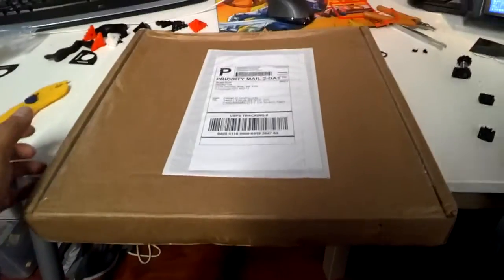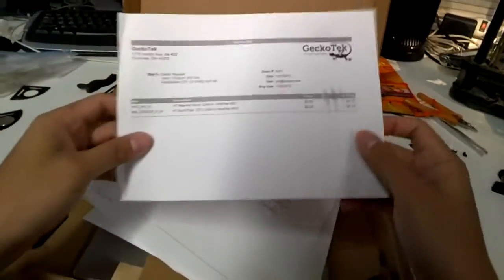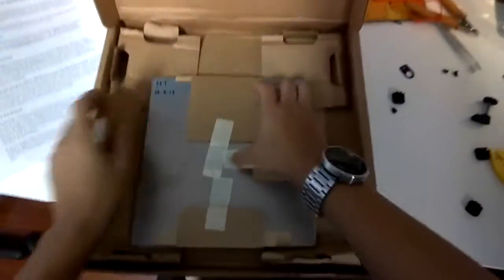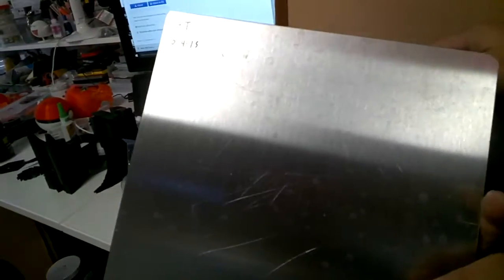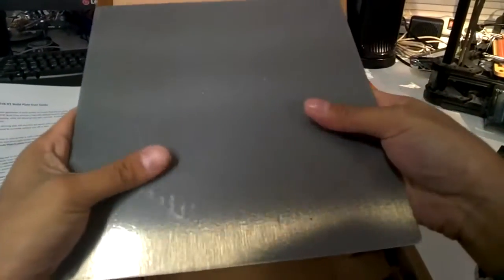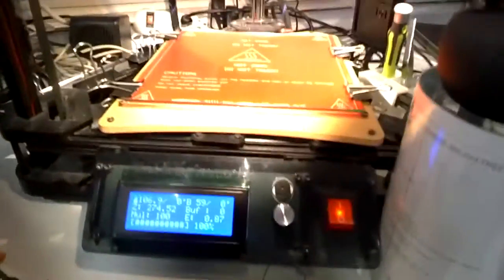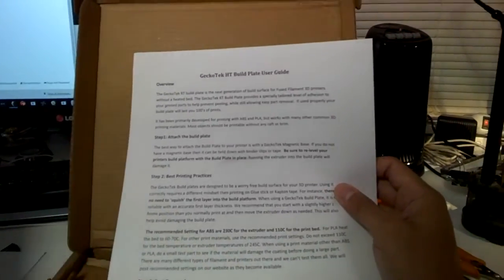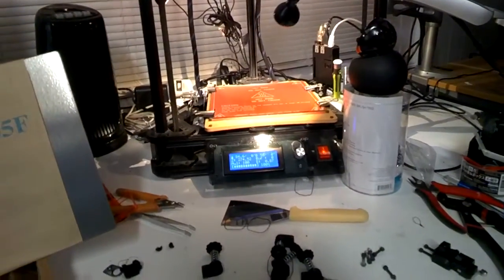GeckoTek HT Build Plate and Magnetic Base Unboxing - ABS version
This is my quick unboxing of the GeckoTek HT Build Plate and Magnetic Base. This is the ABS compatible version for the Reprap MK2 Heatbed